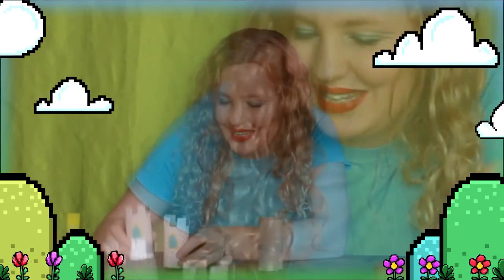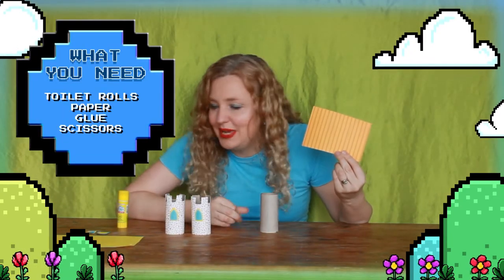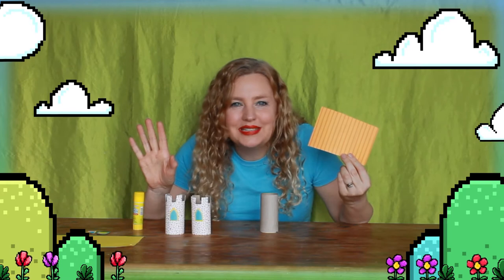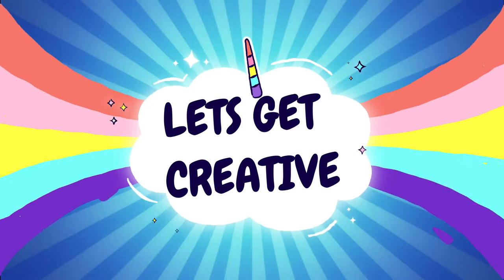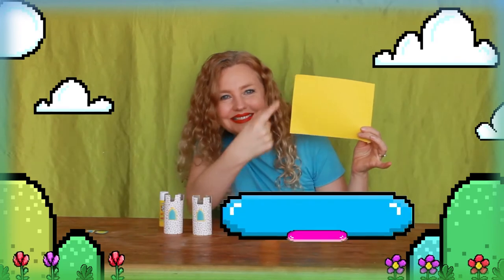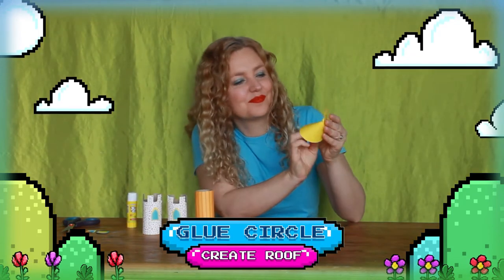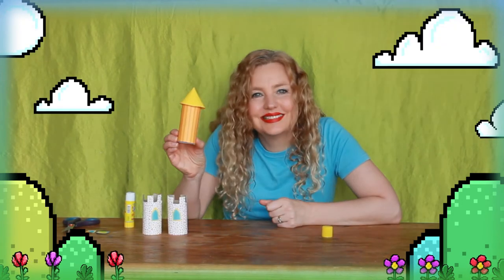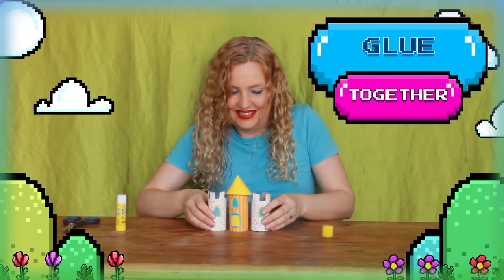Toilet Roll Castle Craft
How to make a castle from toilet rolls while looking at Matthew 6:10. Gods Kingdom come and His will be done on earth as it is in Heaven.
Thanks to Fesliyan and Bespoke for background music.